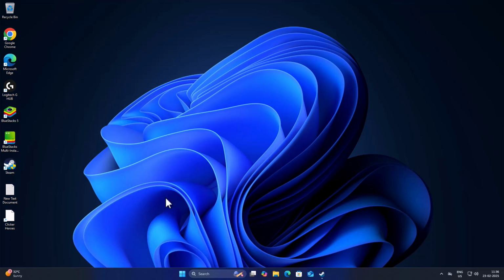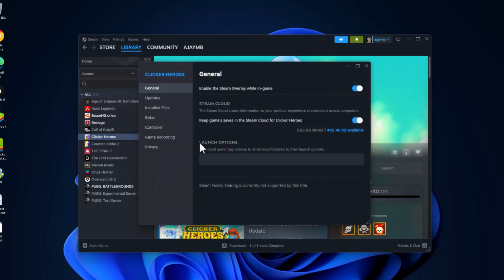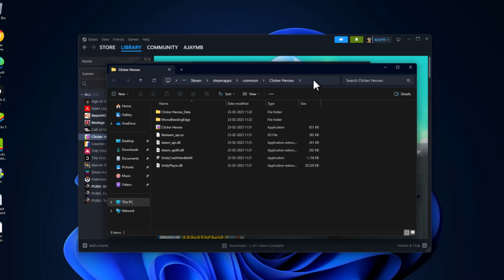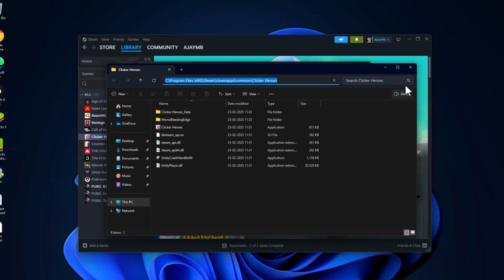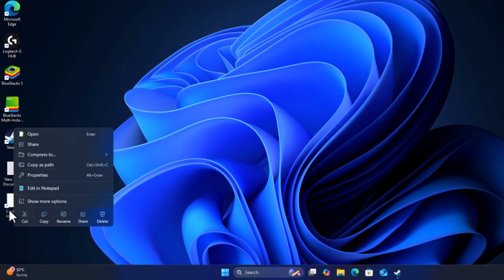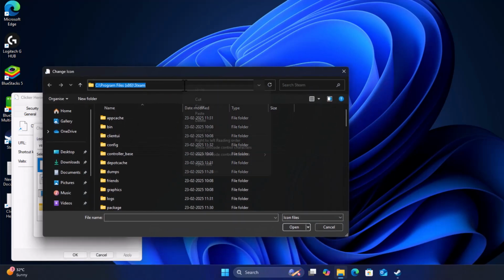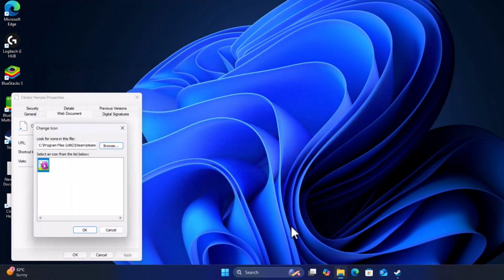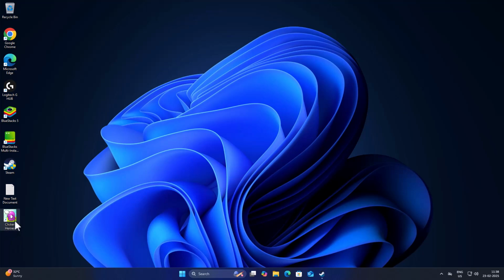How to Fix Steam Games Icon Missing (2025)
Fix missing Steam game icons on your desktop (2025) with this quick guide to restore them easily!

00:00 Intro
00:09 How to Fix Steam Games Icon Missing